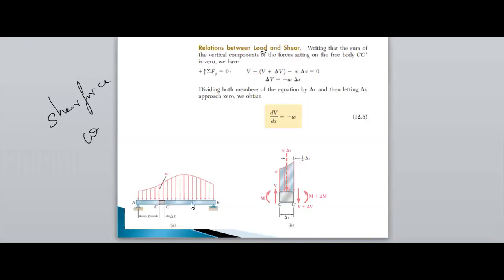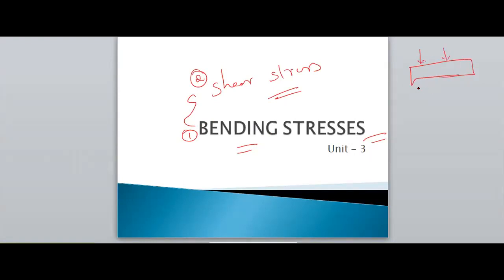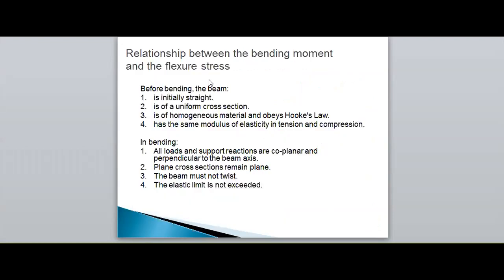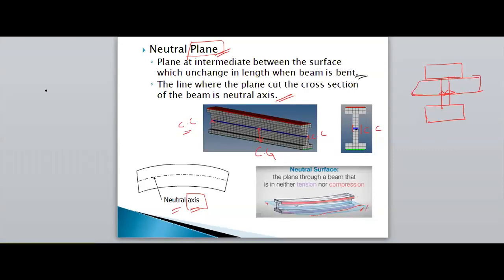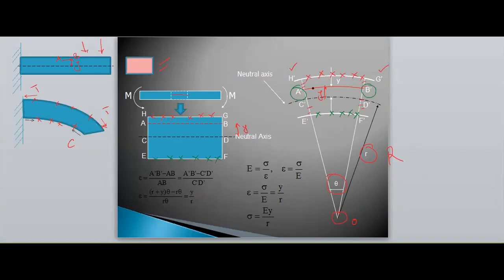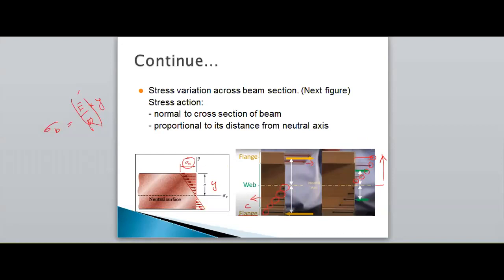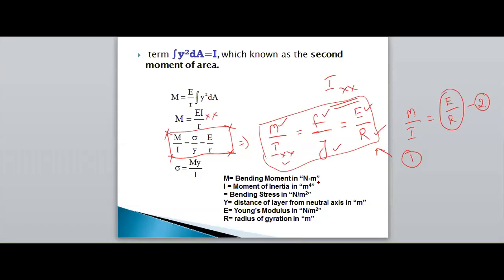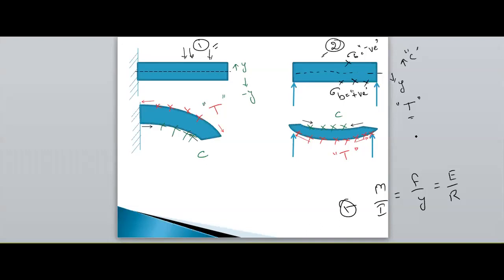Bending Stress in beams